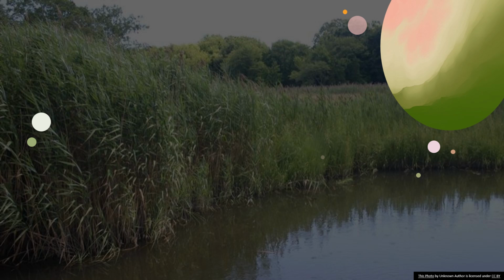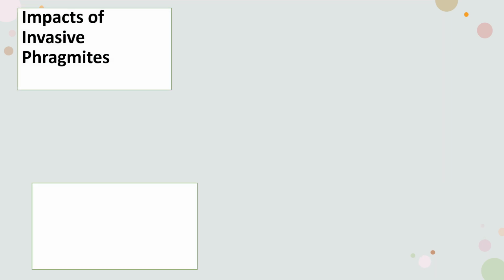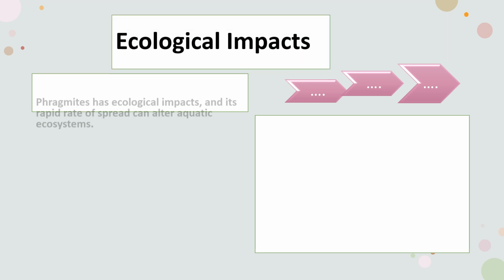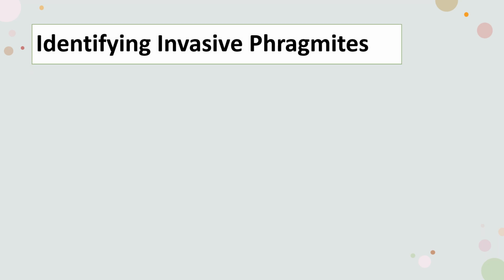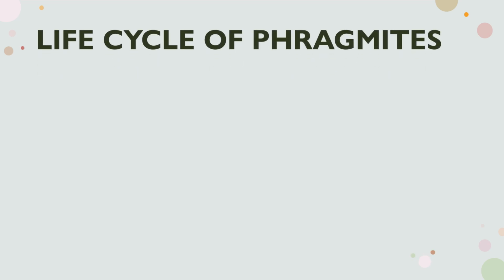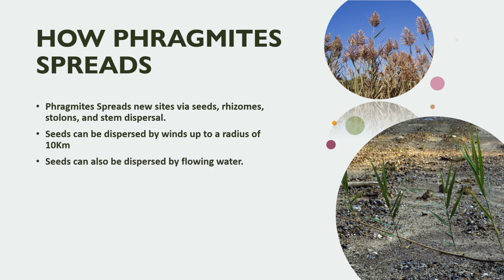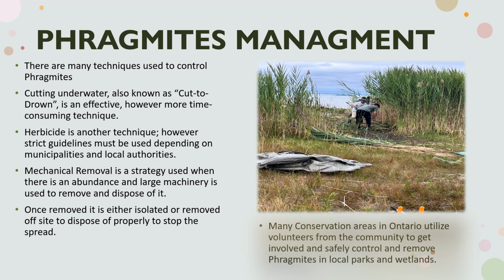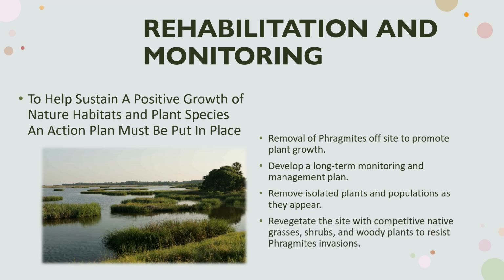Presentation on Phragmites JERRYPOSIE